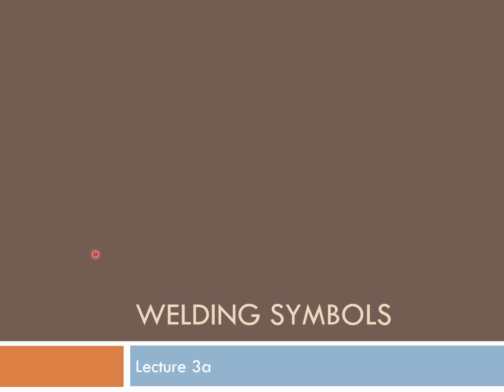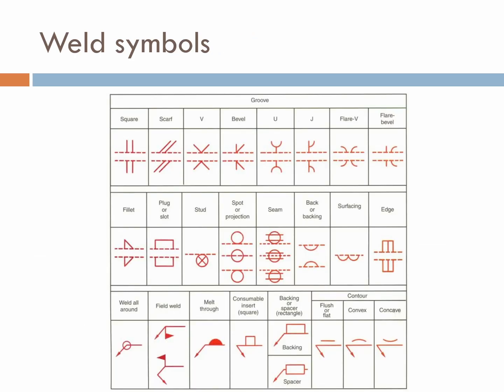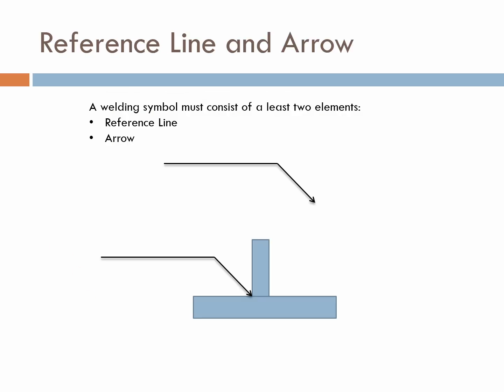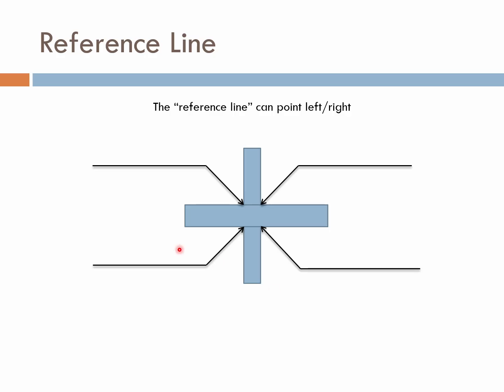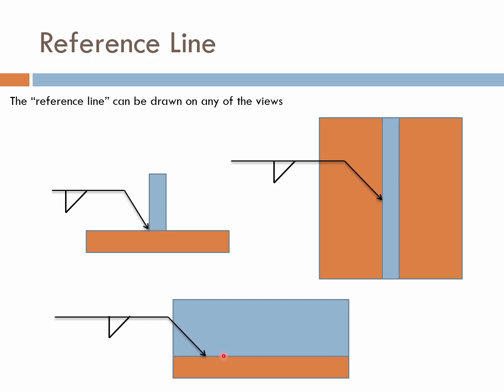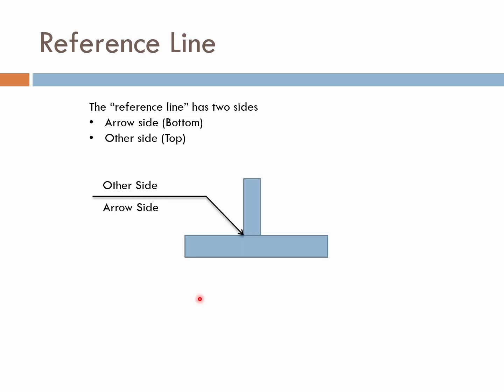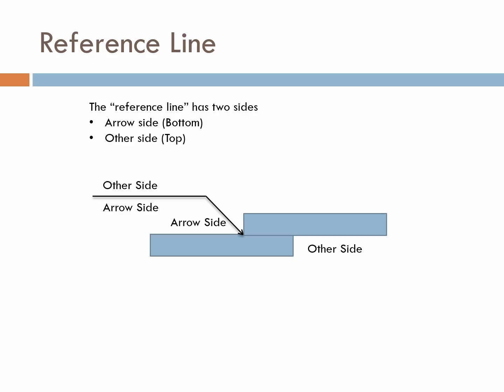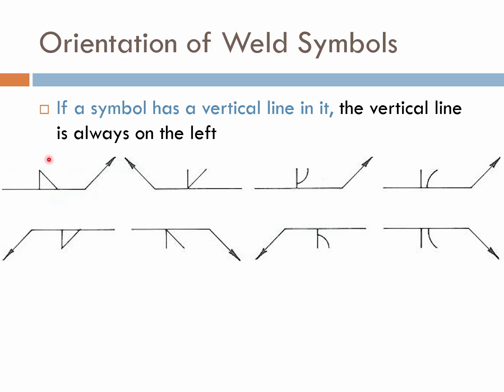Lecture 3a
This video discusses the different types of welds and weld symbols.